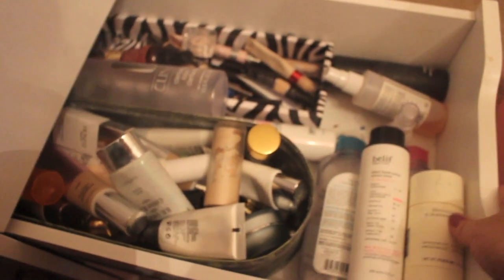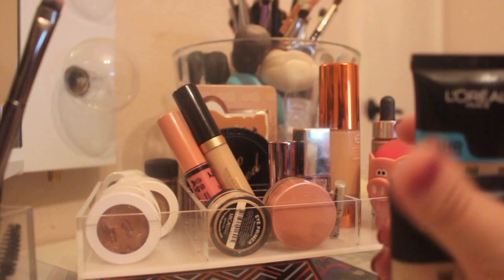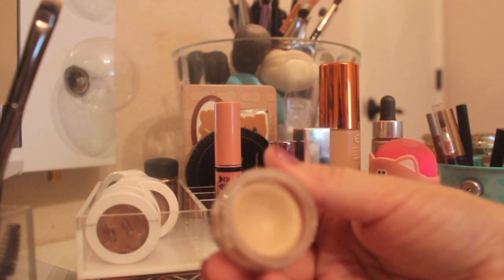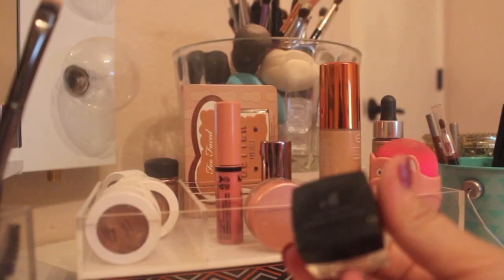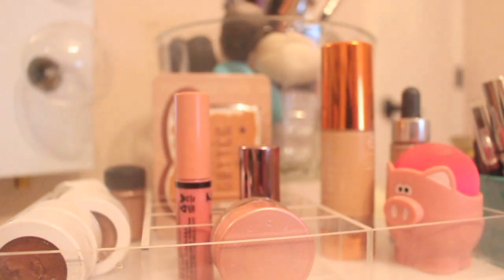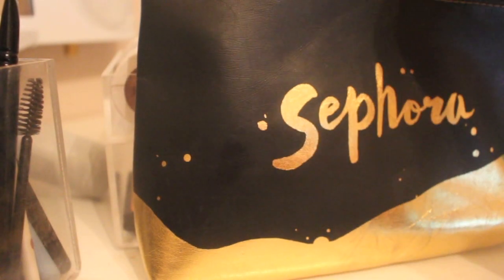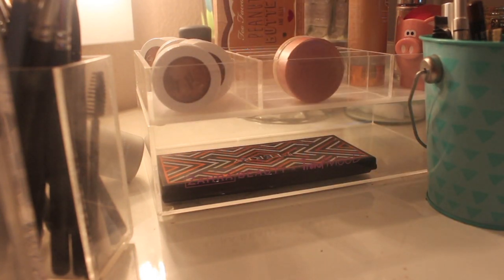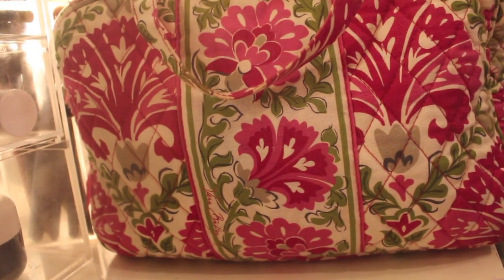Travel Makeup Bag - Pack with Me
I always love watching these travel makeup bag videos and I thought it would be fun to do it vlog style & let y'all pack with me :)

What is your must have makeup item when you travel?

PS- thumbs up if you guys want me to vlog while we are on vacation!

♥xoxo♥
Ashley